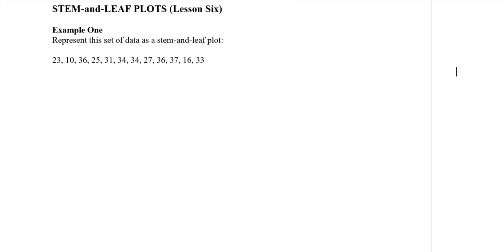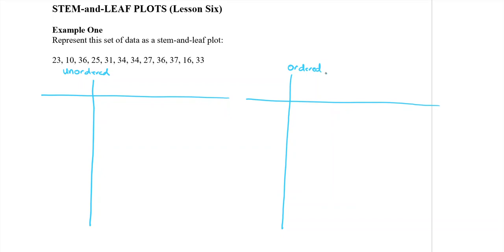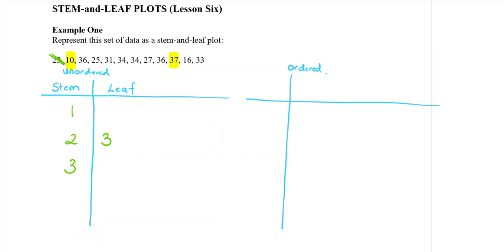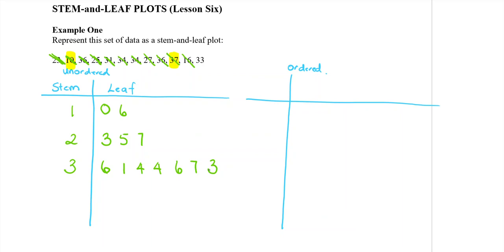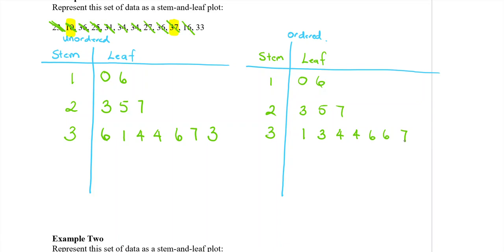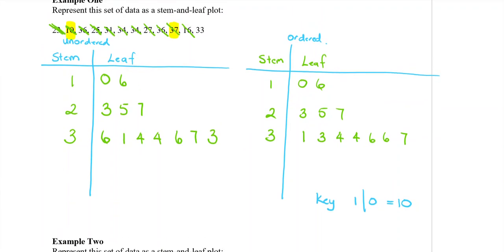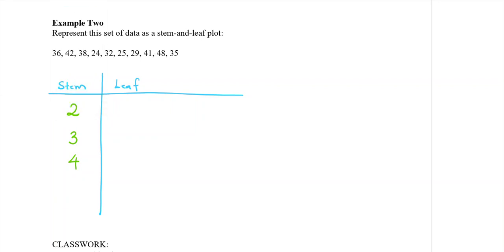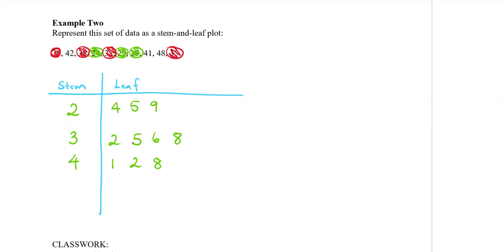Yr 7 Statistics and probability 6 - Stem and leaf plots